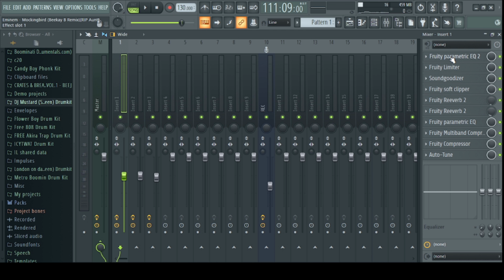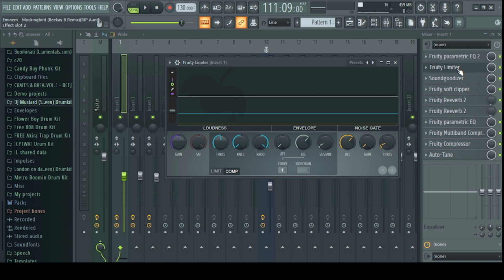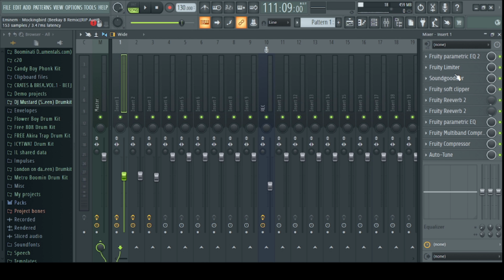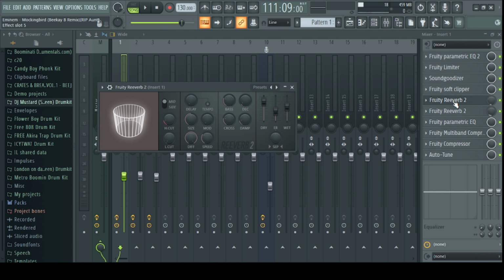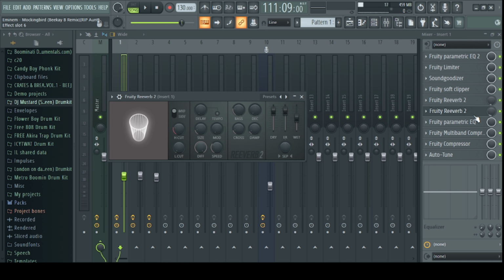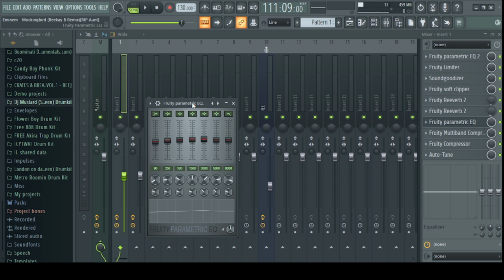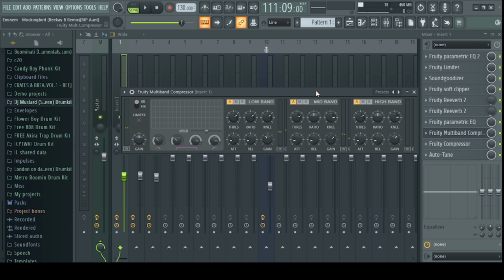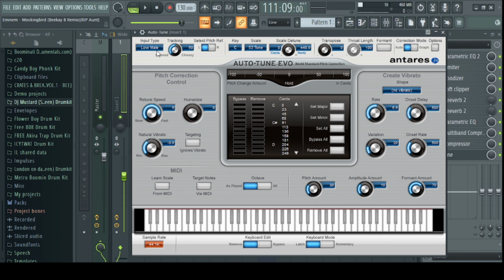How to sound like Eminem in FL Studio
This video shows you a simple method to mix clean sounding vocals in FL Studio. Using stock plugins, you don't have to download any plugins except autotune.

Review: (0:00)
Intro: (00:26)
Plug-ins: (00:53)
Parametric EQ 2: (01:18)
Fruity Limiter: (01:25)
Soundgoodizer: (02:12)
Fruity Soft Clipper: (02:37)
Fruity Reverb 2: (02:47)
Fruity Reverb 2: (03:13)
Parametric EQ: (04:07)
Multiband Compressor: (04:38)
Fruity Compressor: (04:55)
Autotune: (05:10)
Recap: (05:49)
Outro: (06:19)